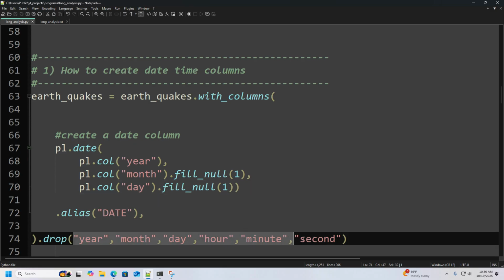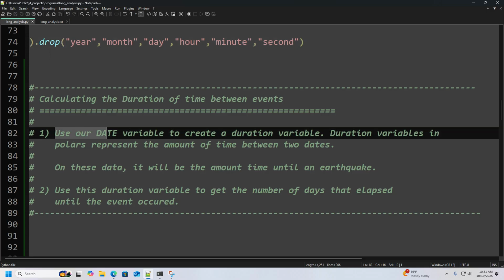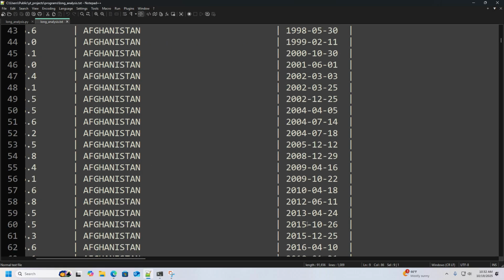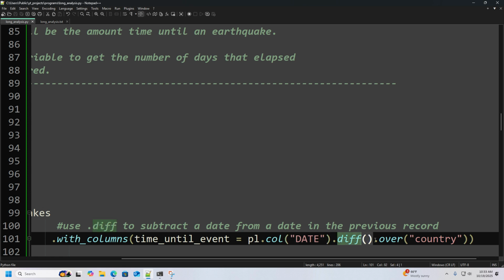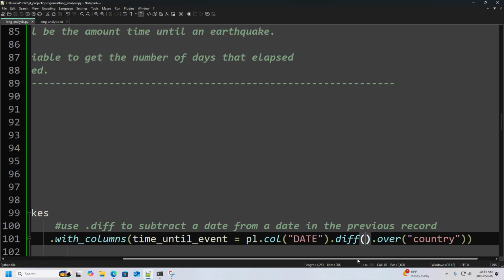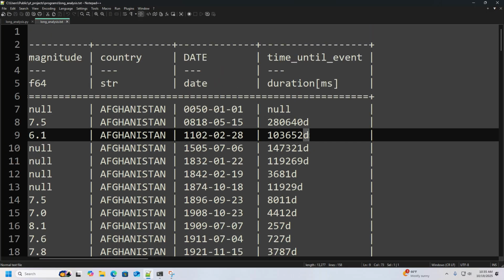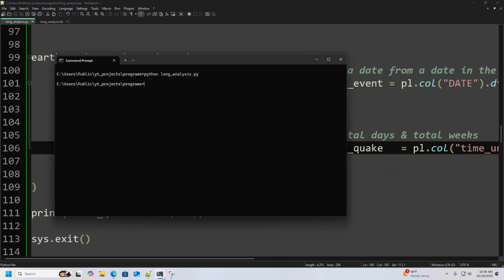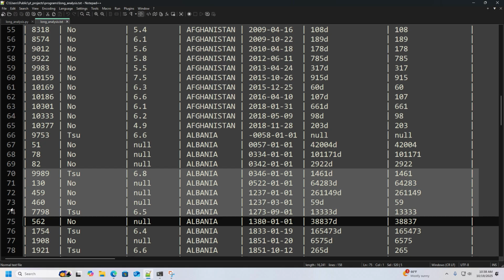Polars Tutorial 26: Duration Columns in Polars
Duration variables are useful for determining the amount of time that elapses until an event occurs. In this video, we will go over how to create a duration variable by taking the difference between two dates. We will then see how we can get temporal information from that duration variable.